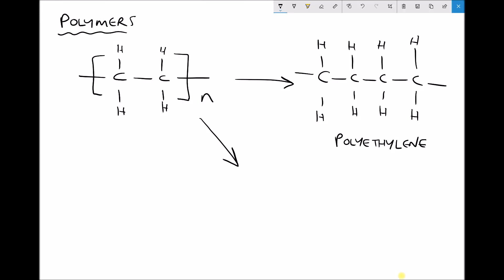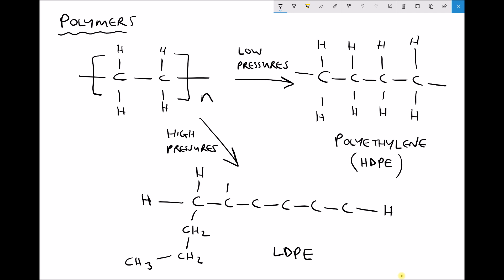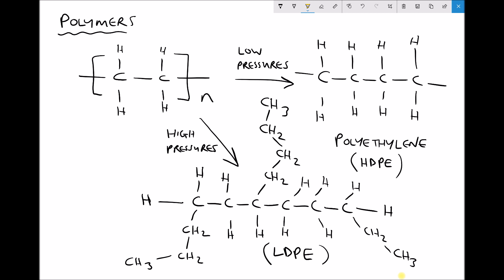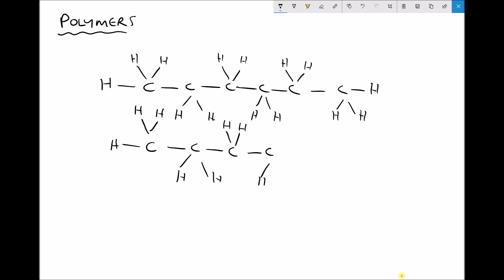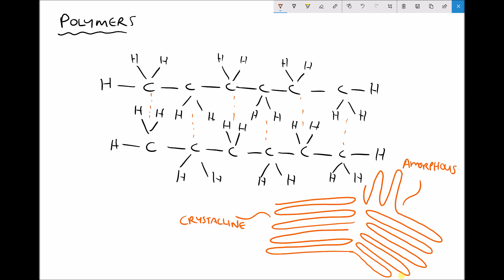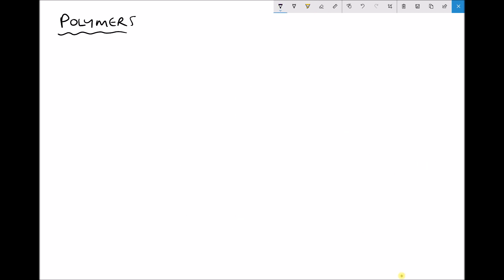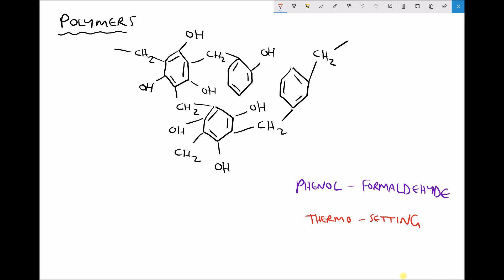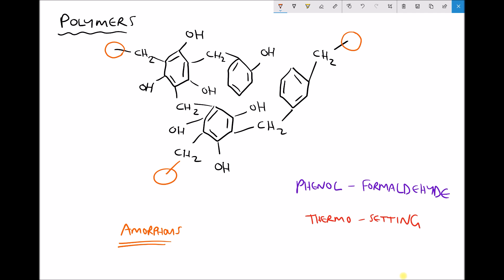Linear, Branched and Cross Linked Polymers and Polymer Crystallinity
This video discusses the differences between linear, branched and cross-linked polymers. You will be shown how the type of polymer impacts of the degree of crystallity in the polymer. For example, linear polymers exhibit high levels of crystallinity, whereas cross-linked polymers are often primarily amorphous.